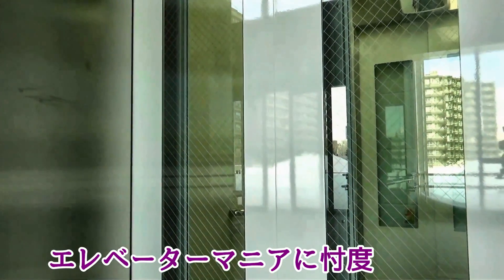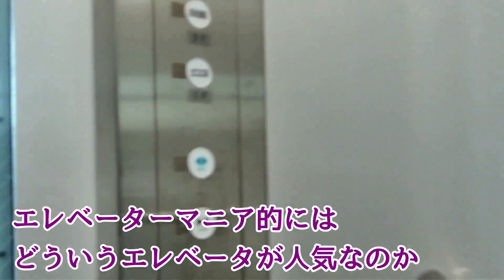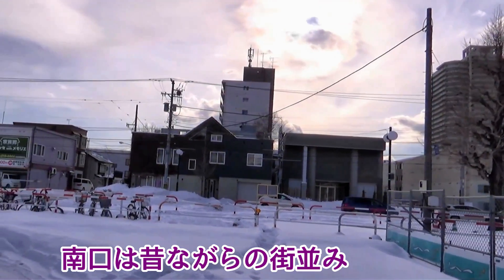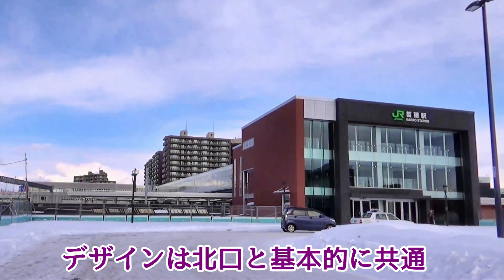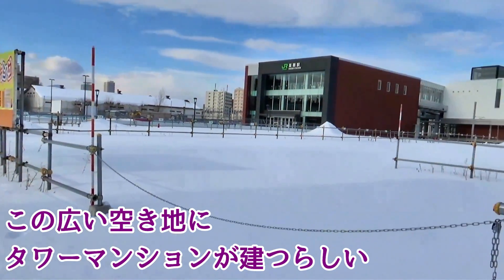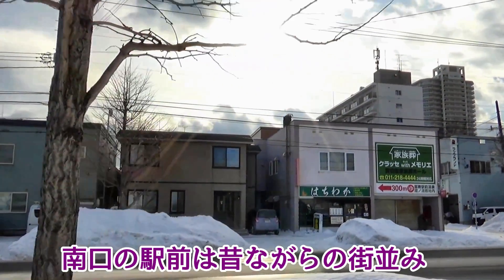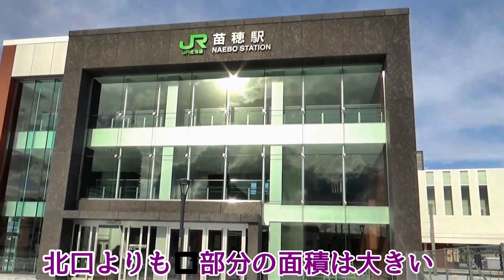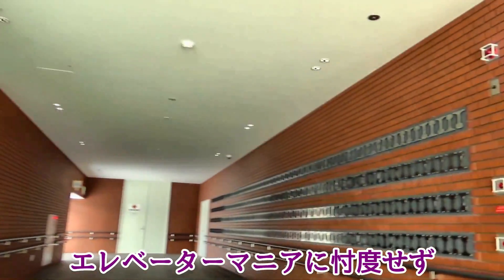【変貌する旧市街】苗穂駅（新）を現地調査③南口編【ツインタワーマンション】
◆路線別・ジャンル別の再生リスト◆
◆注意事項◆同意いただける場合のみご視聴ください。
◆interurban6304に物申す！御要望・リクエストはこちら◆
◆他の視聴者の意見を聞きたい！視聴者投票はこちら◆
◆北海道への格安航空券◆
◆JR北海道グッズ販売◆
◆お買い物◆
【PCパーツ】
【TVゲーム】
【アニメDVD】
◆公式SNS◆
◆お仕事◆
までお願いします。
twitter,facebook,Youtubeのダイレクトメッセージでも構いません。
◆Special thanks◆
国土地理院　地図・空中写真閲覧サービス
Google map
フリーBGM・音楽素材 H/MIX GALLERY
清き１再生１コメントありがとうございました。